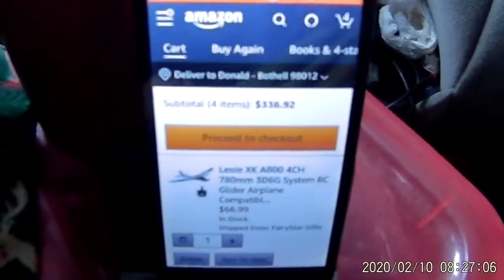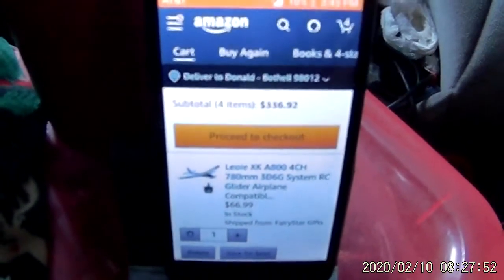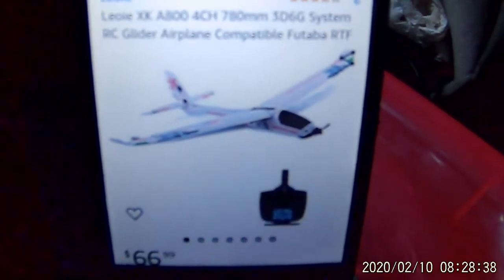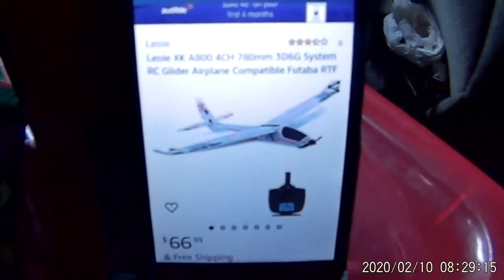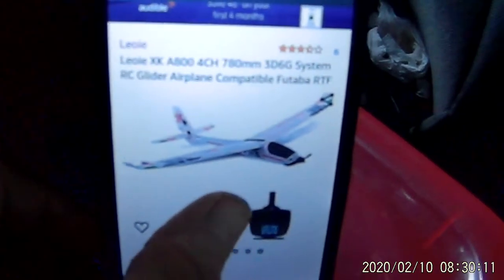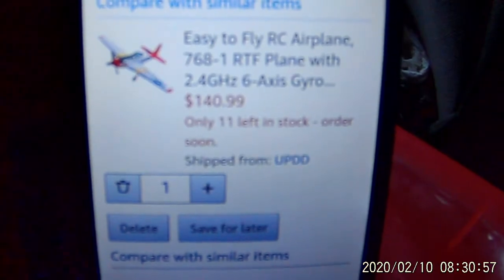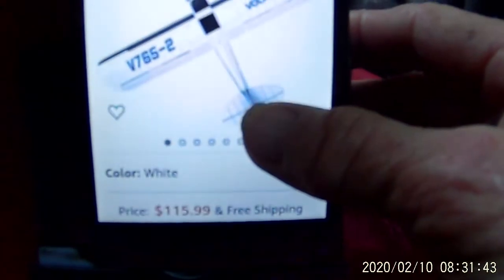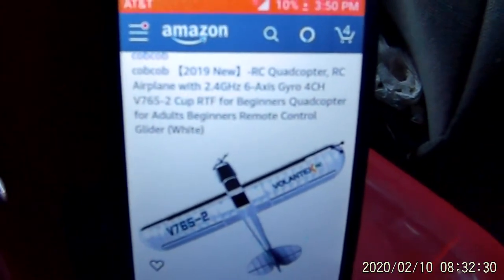RC Airplanes: My New "FAA PROOF" (UNDER 250 grams) Micro Fleet??????????